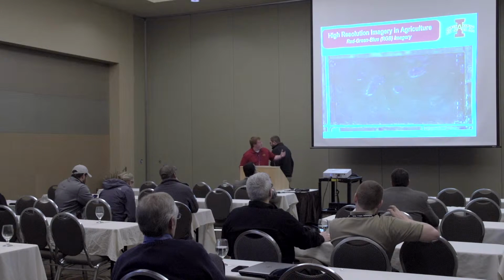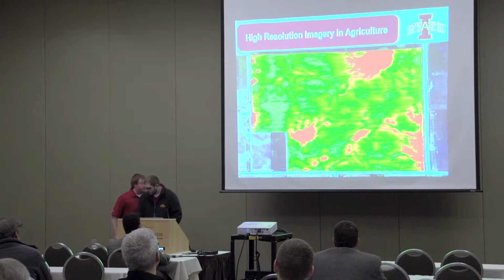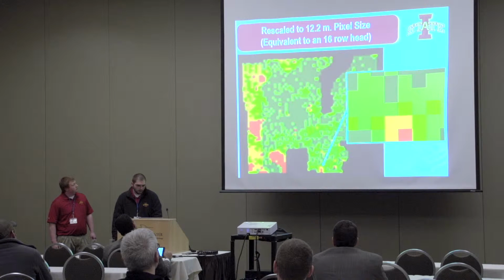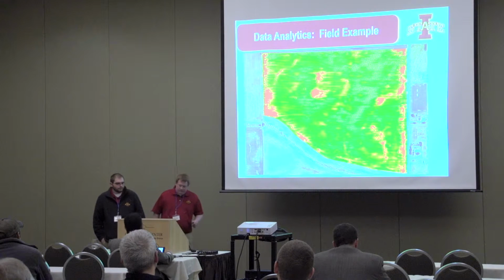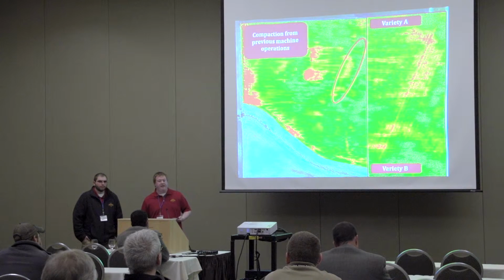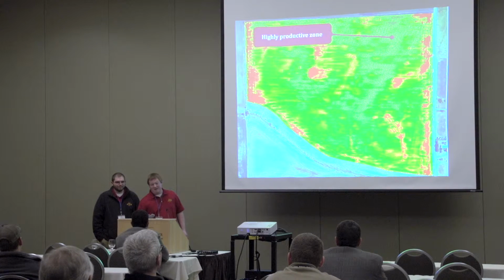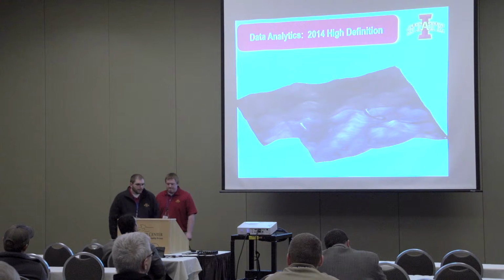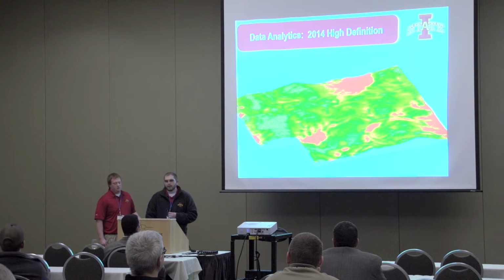Unmanned Systems & Agriculture: Realizing The Field of Dreams - Unmanned Systems, Toy or Tool?